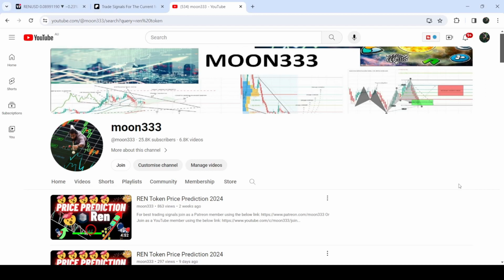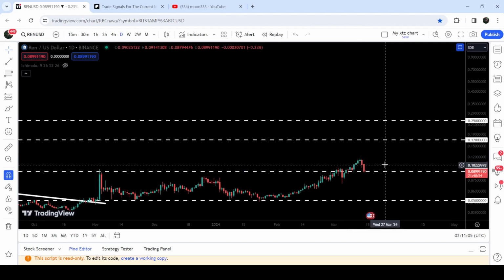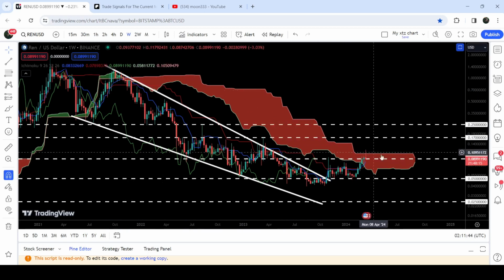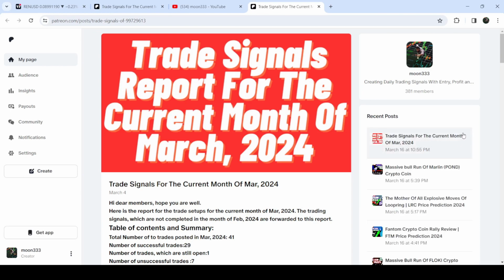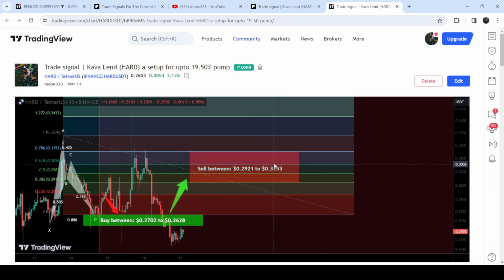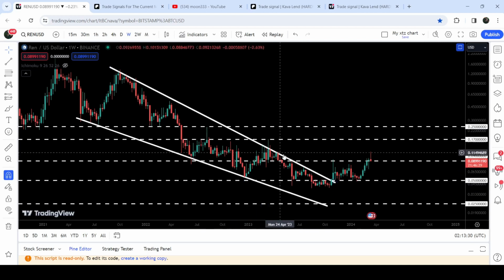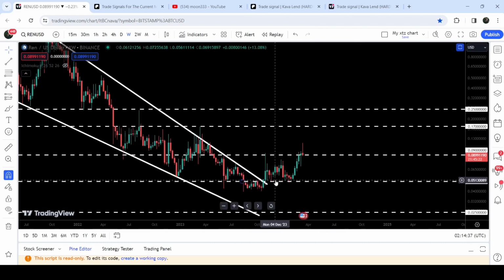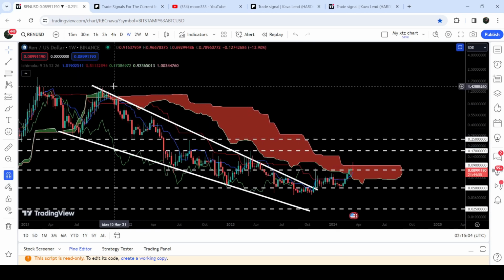REN Token Price Prediction 2024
Or